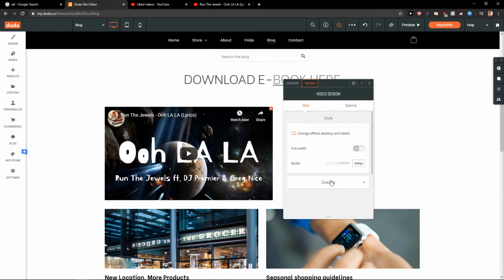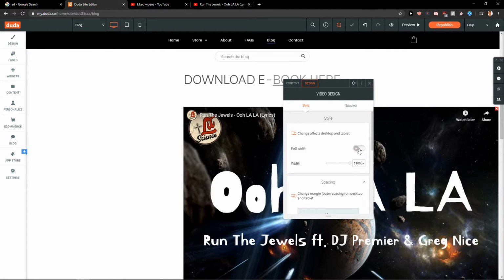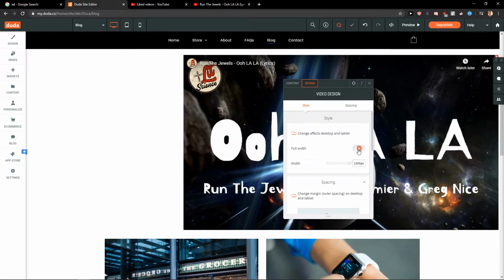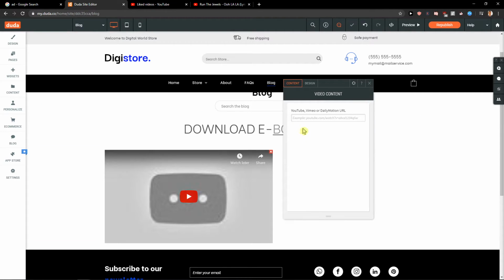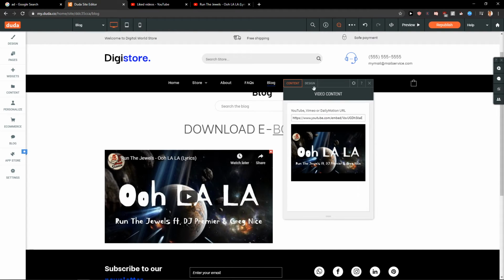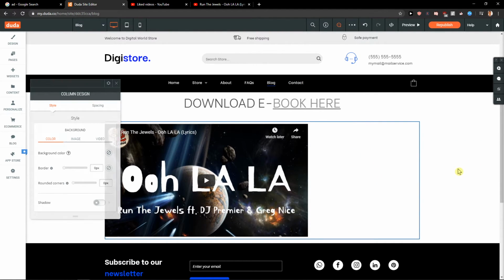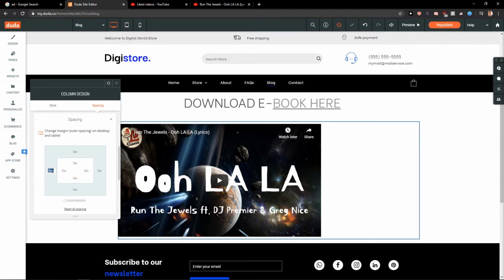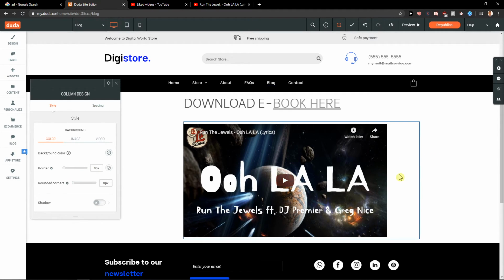How To Add Video In Duda Site Editor